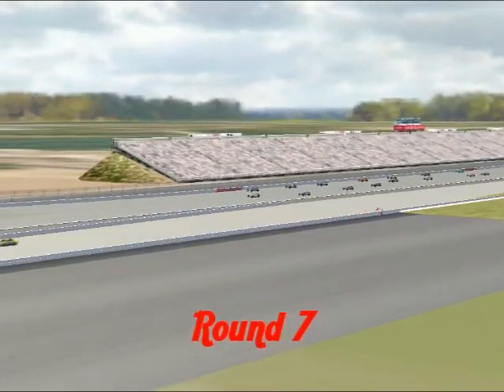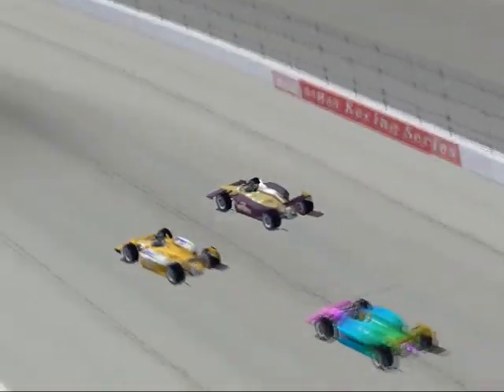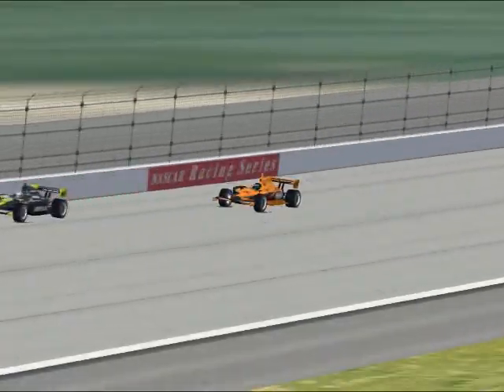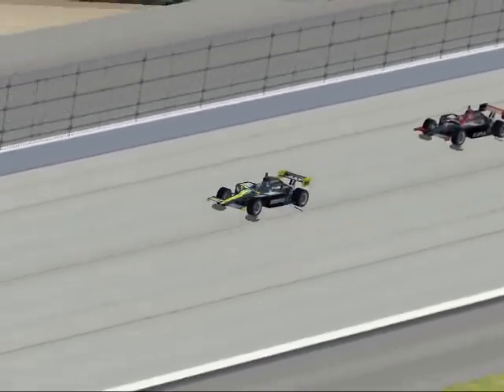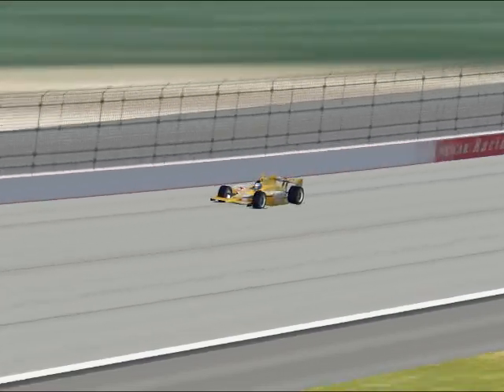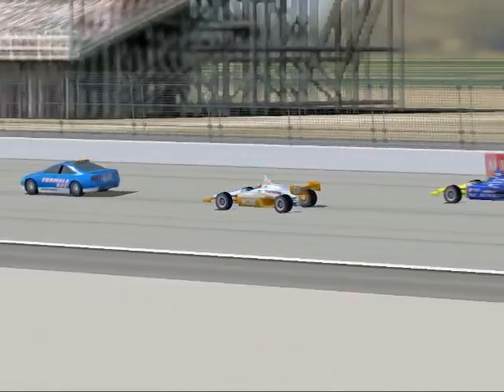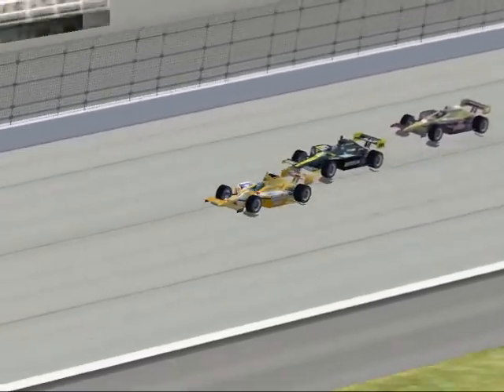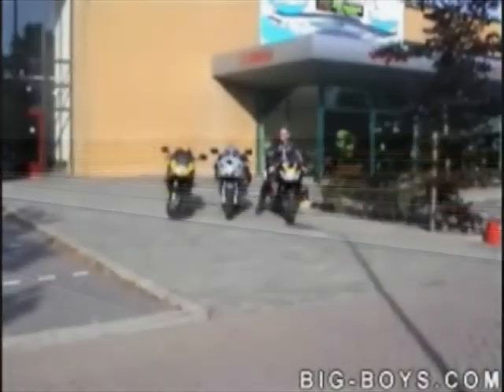Formula Roc Season 7 Race #7 at Diamond Ridge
Our 7th event of Season 7 went to the fantasy track, five cornered oval Diamond Ridge. Great race. Lots of really close competition and a couple of wicked crashes.